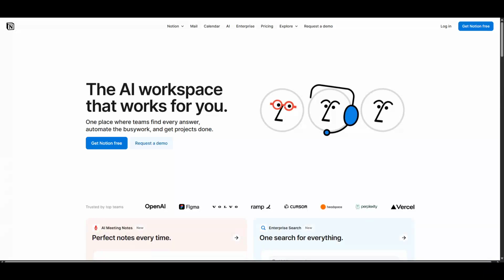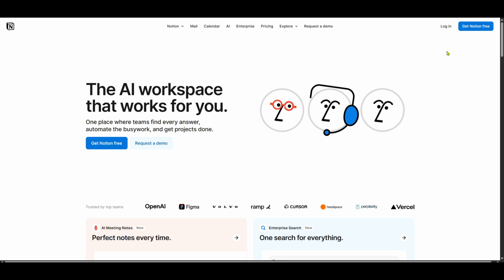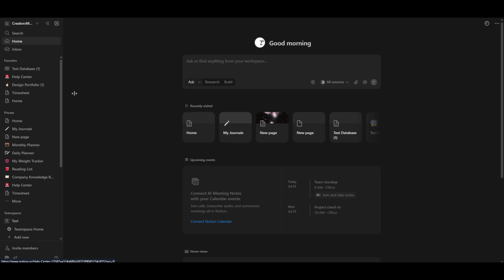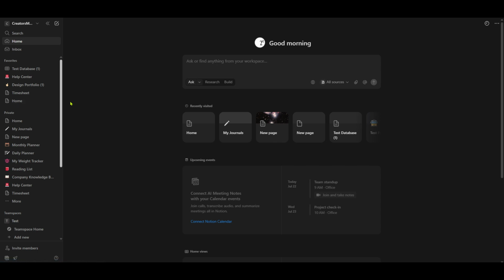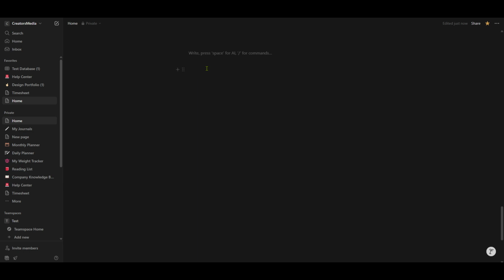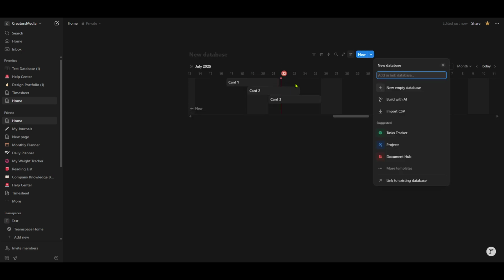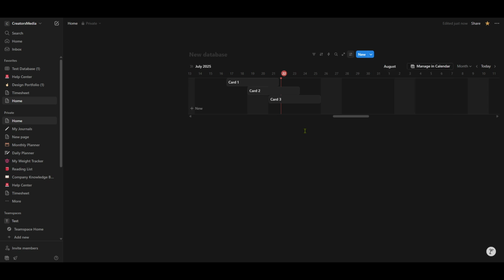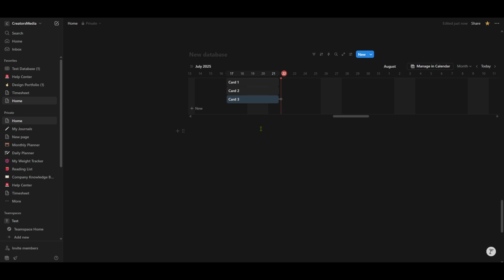How To Use Time Blocking In Notion [2025 Guide]